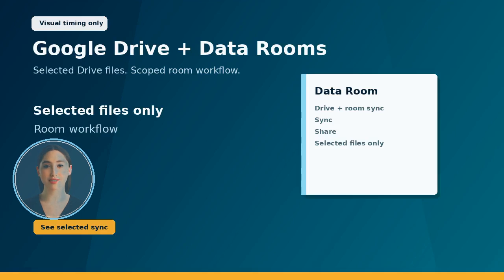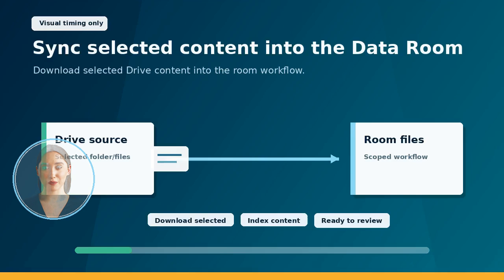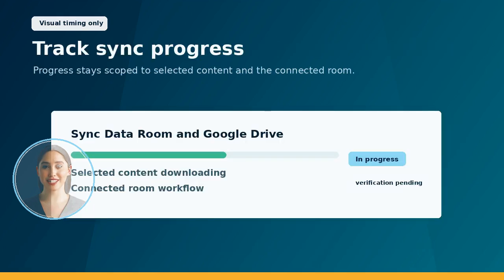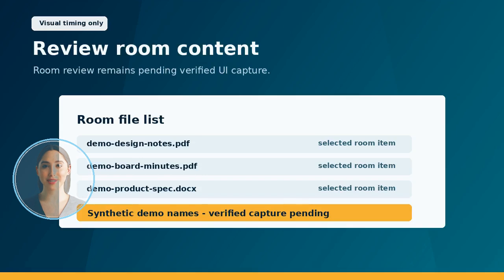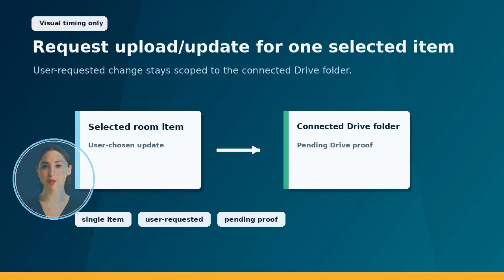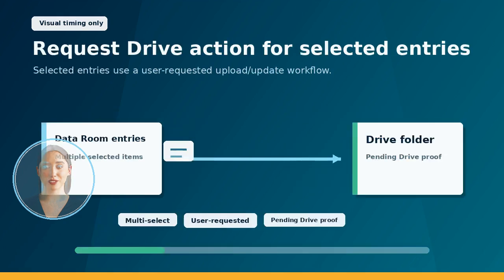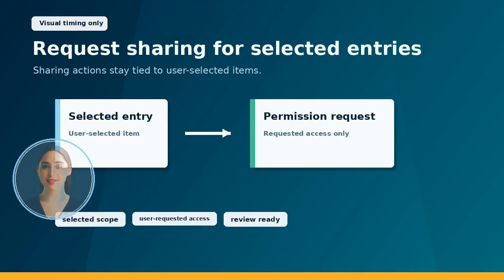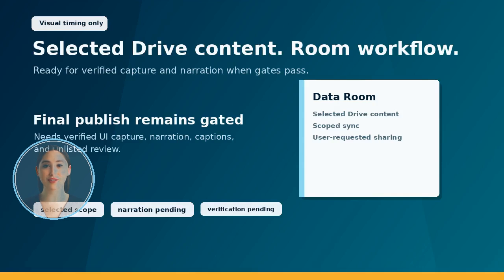Google Drive Sync in DynamicMail Data Rooms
See how DynamicMail Data Rooms connects selected Google Drive folders/files to a room workflow.

This product demo shows a room-level Google Drive source, sync progress, content download into the room, selected file or folder upload/update back to the configured Drive folder, and user-requested sharing controls for selected entries.

The walkthrough uses synthetic demo files. It does not show broad Drive account management or unrelated Drive content.

Chapters:
00:00 Bring Drive files into a Data Room
00:14 Connect Google Drive to the room
00:39 Start the room sync
01:05 Track sync progress
01:33 Review synced room content
01:56 Upload one selected item to Drive
02:22 Use the Drive action for selected files
02:48 Share selected entries through Google Drive
03:14 Keep Drive and Data Room work aligned